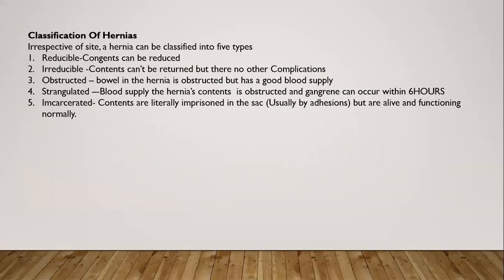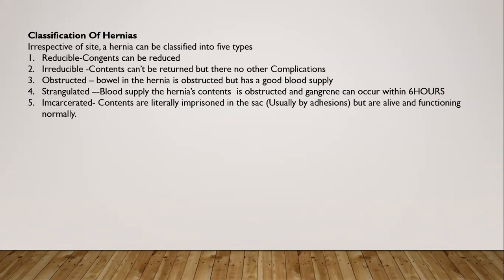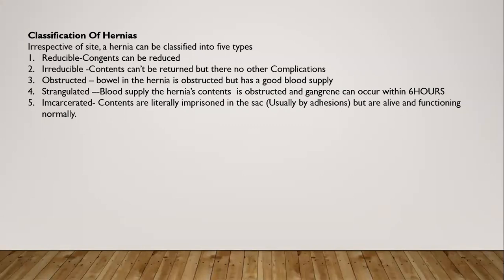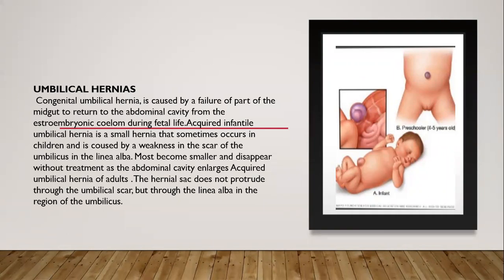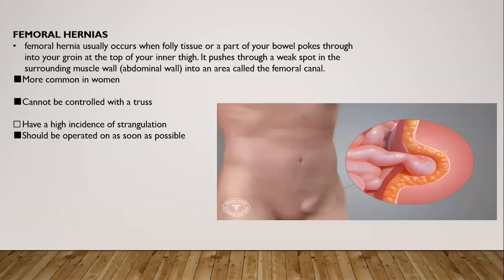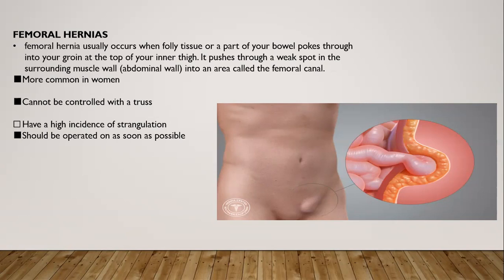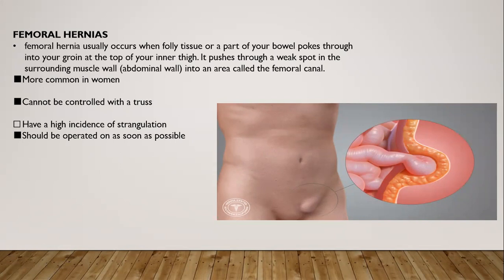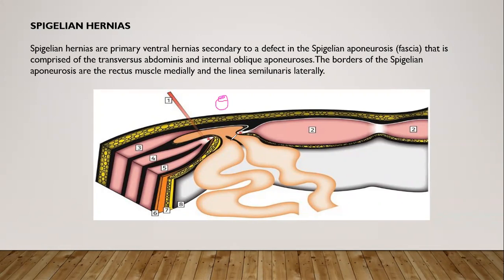SURGERY 401 -EVERYTHING ABOUT HERNIAS-LMMU & BEYOND